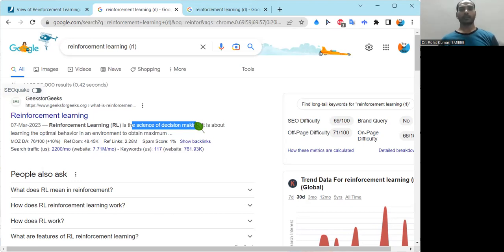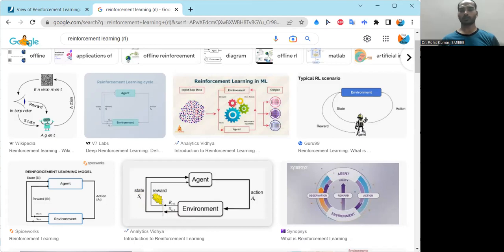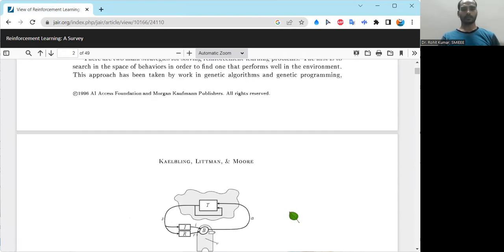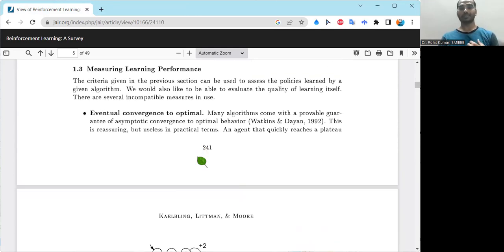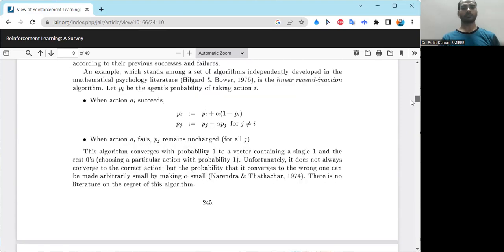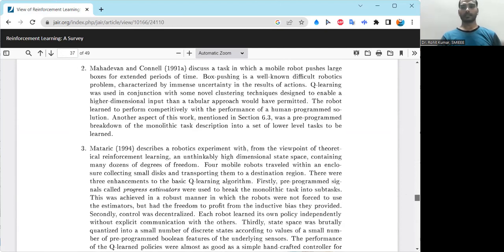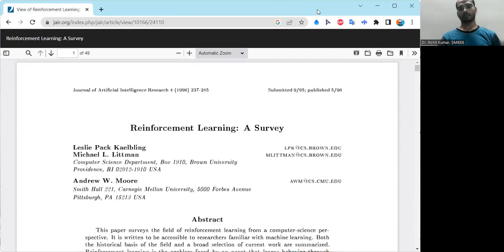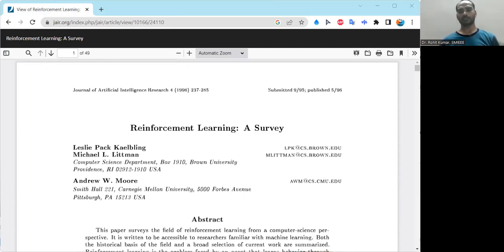Reinforcement Learning: Basic and Key Details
In Reinforcement Learning (RL), an agent is taught to operate in a way that will maximise a total reward signal. The agent interacts with its surroundings and gains knowledge by getting feedback in the form of compliments or criticism for its deeds. Finding the best course of action or decision-making plan that optimises the long-term benefit is the aim of reinforcement learning.